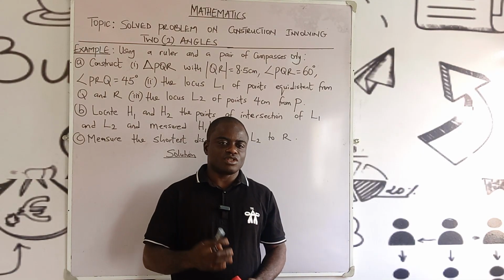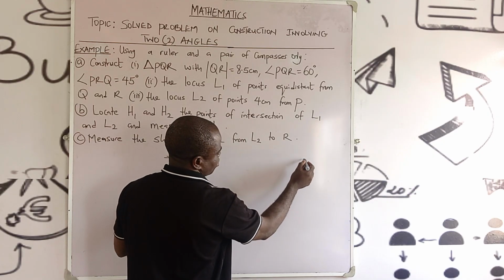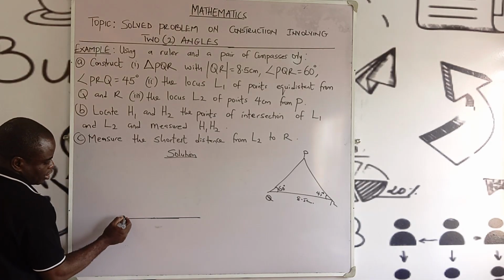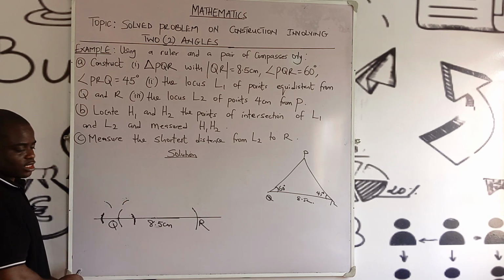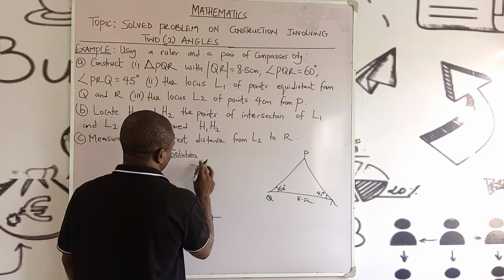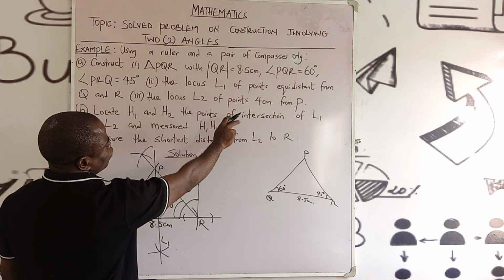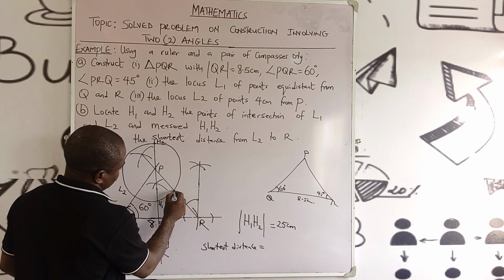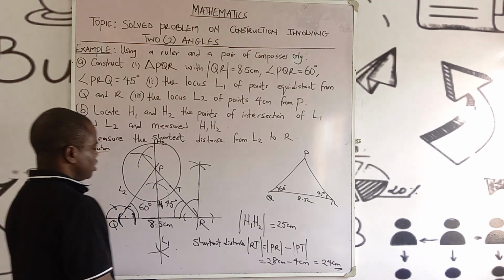Mathematics: Solved problem on construction involving two(2) angles ( SS1)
Welcome to Model Physics Mathematics Lessons. In this video, i solve by giving a clear sketching of a geometric construction problem using only a ruler and a pair of compasses.
You will learn how to:
-Construct triangle PQR with given length and angles
-Draw the locus of points equidistant from Q and R (perpendicular bisector)
-Construct the locus of points 4cm from P (circle with center P)
-Locate the points of intersection (H_1 and H_2)
-Measure required distances accurately.
This lesson is essential for:
-SS1 students preparing for WAEC & NECO
-Understanding loci in geometry
-Mastering practical construction techniques.
Follow along step by step to improve your accuracy and confidence in geometric constructions.